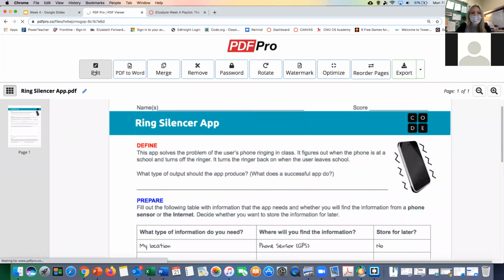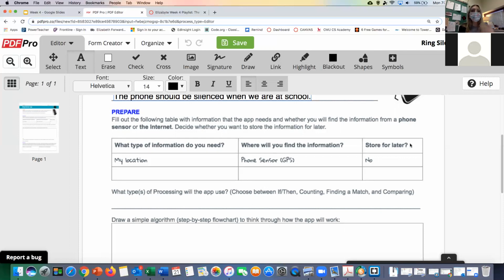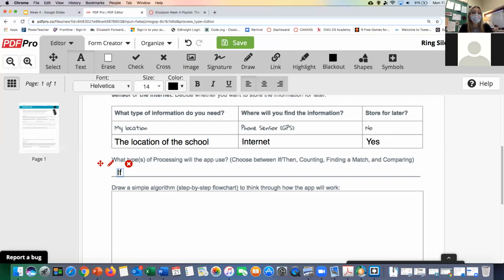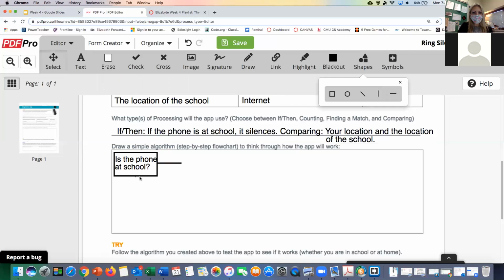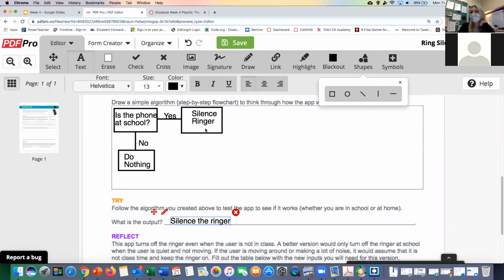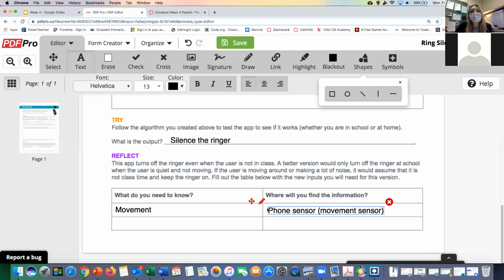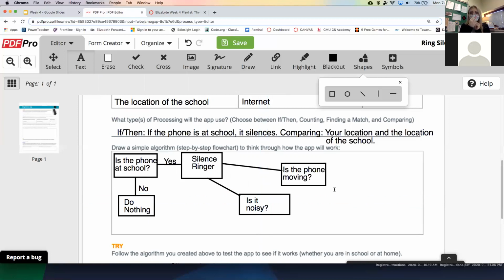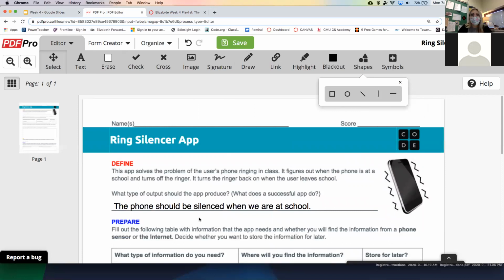Elizabyte Ring Silencer App Lesson